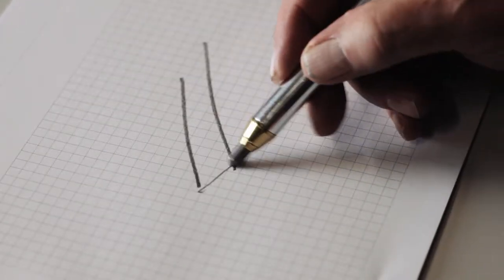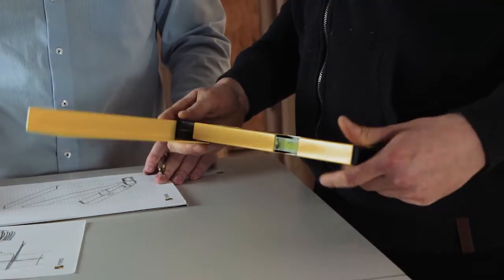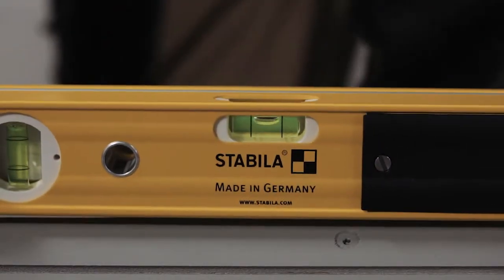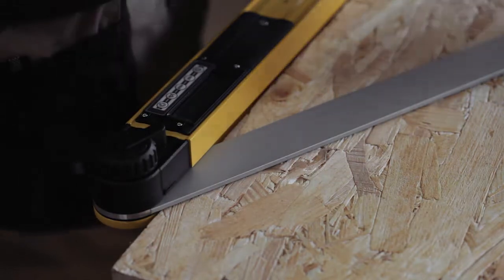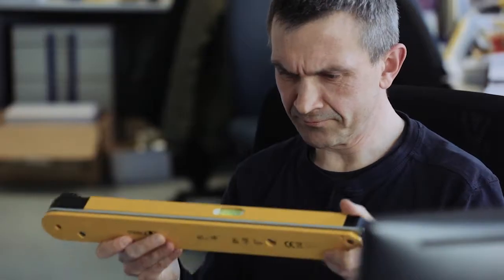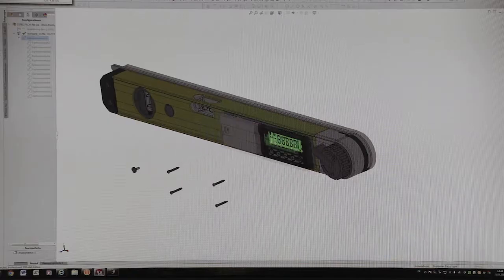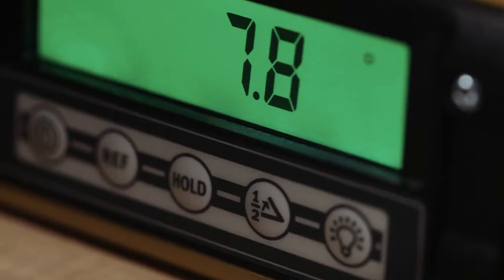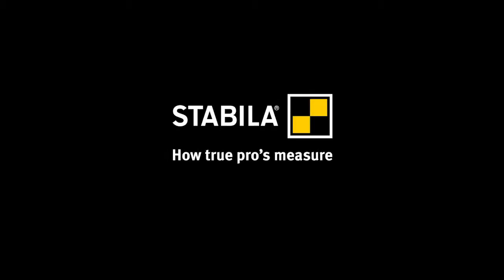Stabila TECH 700 DA Digital Electronic Angle Finder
The Stabila TECH 700 DA Digital Electronic Angle Finder for quickly determining and transferring interior and exterior angles from 0° to 270°. It has 1 digital display, 1 horizontal vial, 1 vertical vial and 2 coated measuring surfaces. The vials are easily read, even with the arm folded in. It has 2 particularly wide contact edges for accurate and reliable marking of angles in all positions.